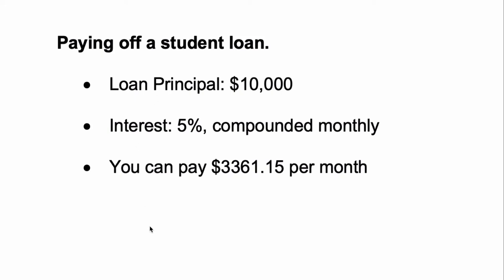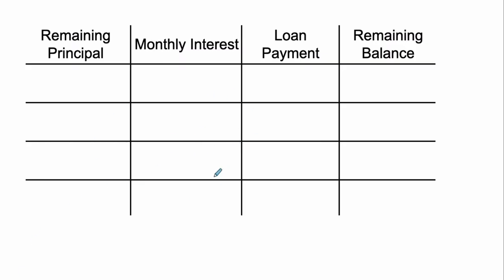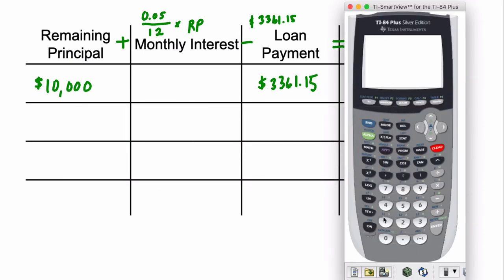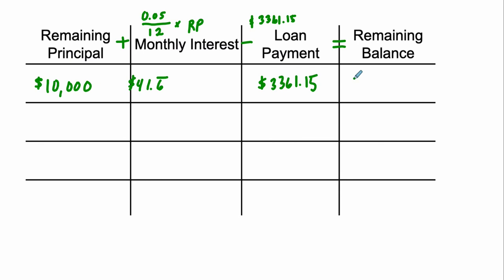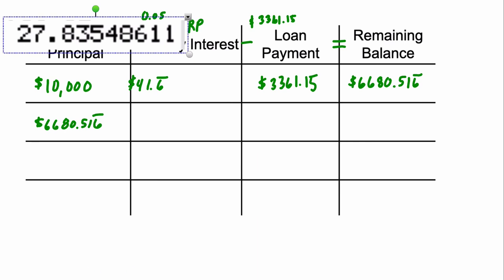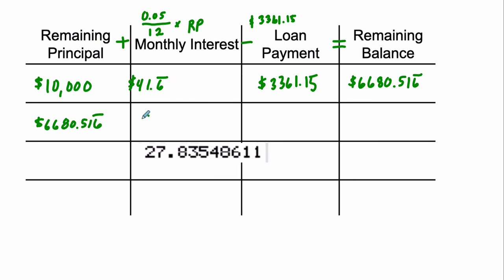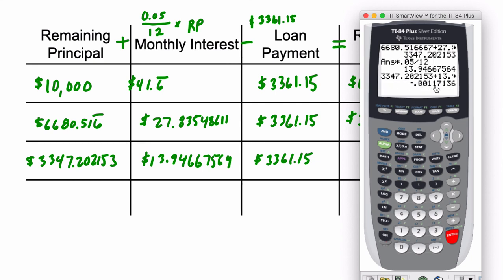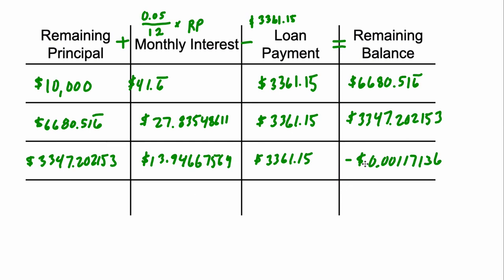Calculating a Student Loan Balance